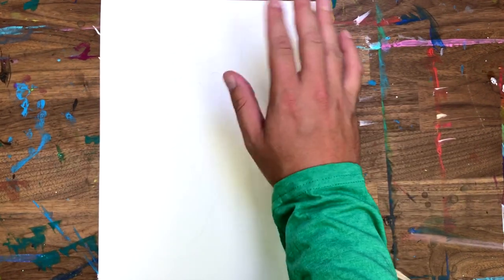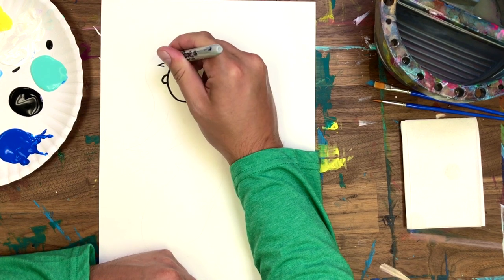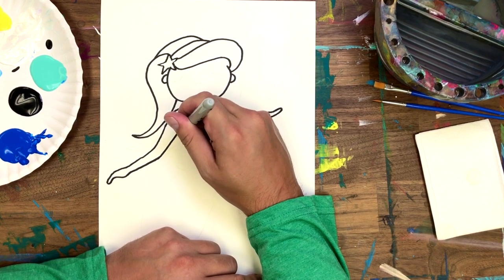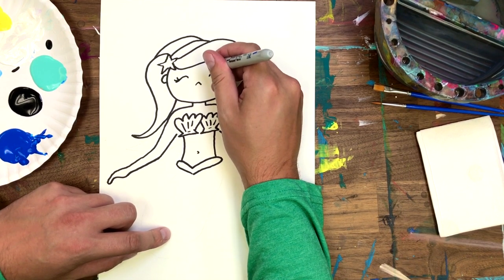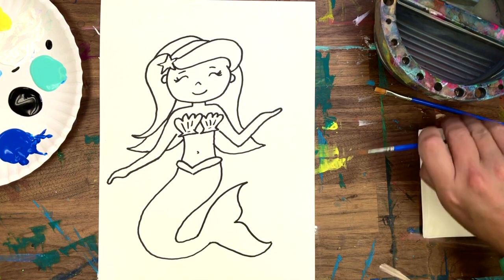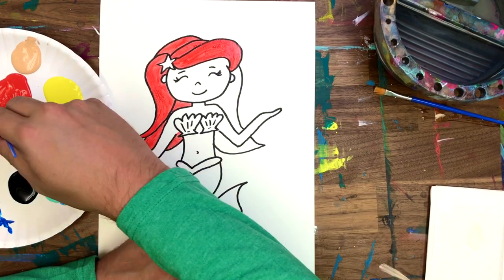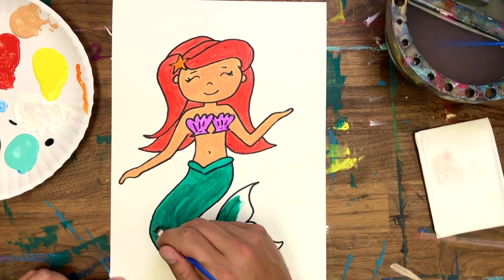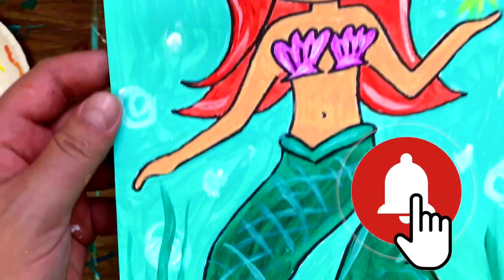ARIEL THE LITTLE MERMAID | HOW TO DRAW // step by step for kids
Learn how to draw ARIEL - THE LITTLE MERMAID...step by step for kids! A cartoon version! Beyond drawing - this video is PACKED with FUN FACTS! Learn how to draw step by step - it's great for kids! Here at HOW TO DRAW WITH ME - we'll be drawing everything from kitties and rainbows to sneakers and exotic cars! I can't wait to draw (and sometimes paint) with you! See you soon 🤩 ARIEL THE LITTLE MERMAID!